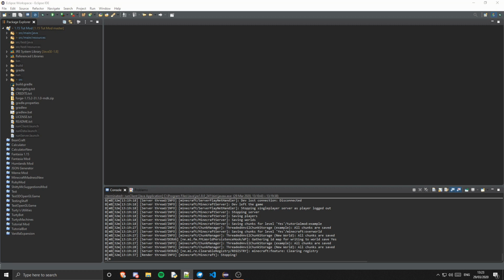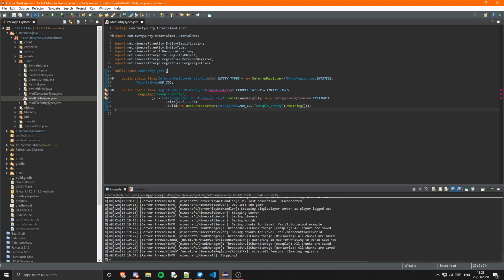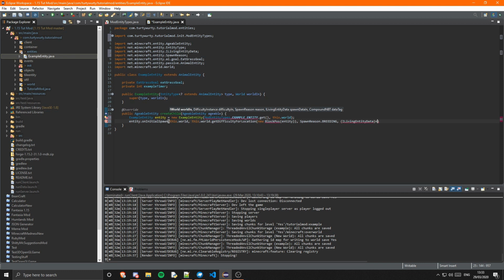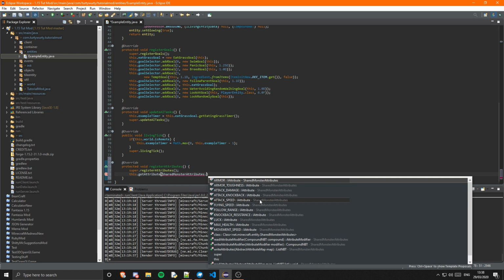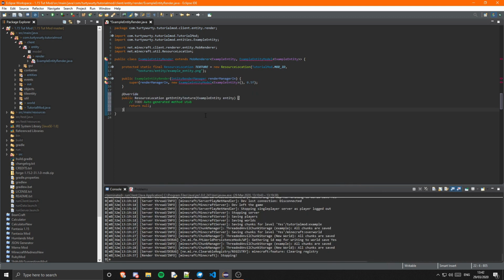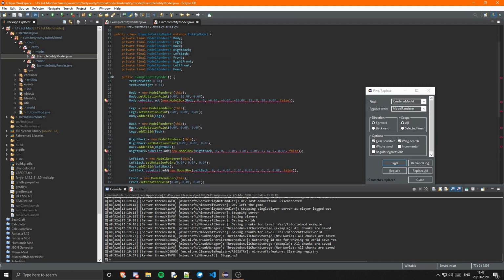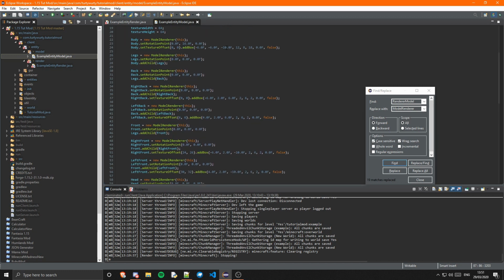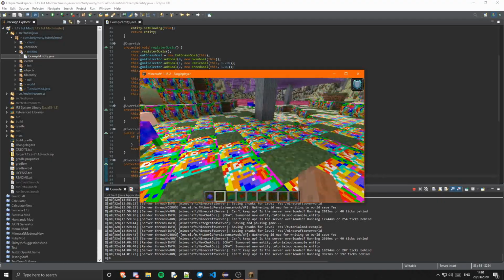Minecraft Modding Tutorial 1.15 | Episode 28 - Basic Entities | Passive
Hey guys, TurtyWurty here, in this video I cover how to make a basic passive entity. In the next one, I will be covering either spawn eggs for our entity or sounds. Hope you guys enjoy, all links are below VVVV!